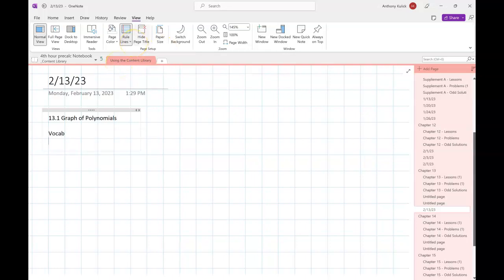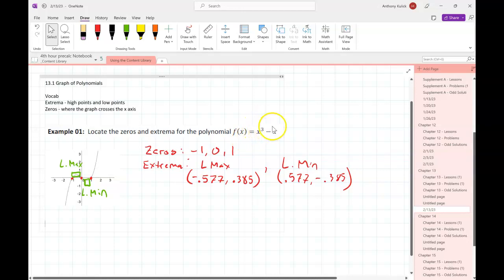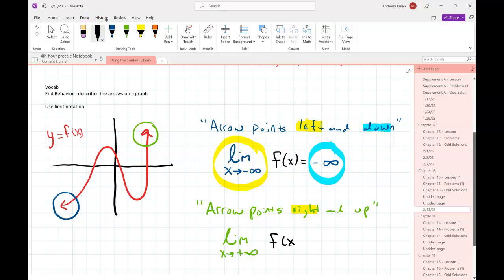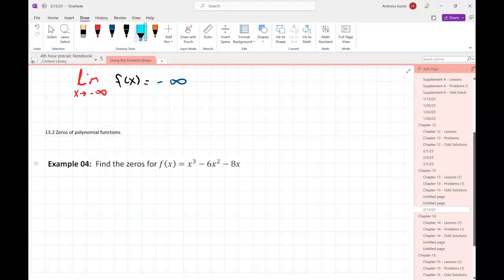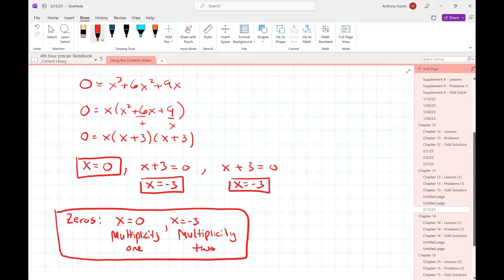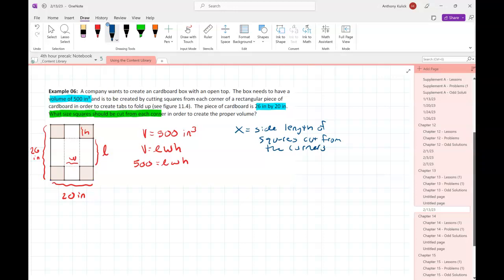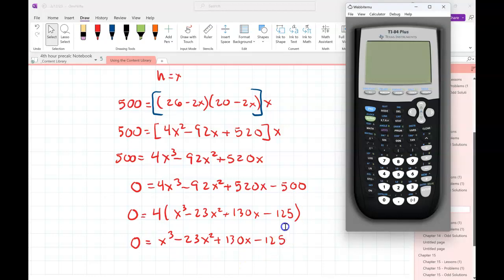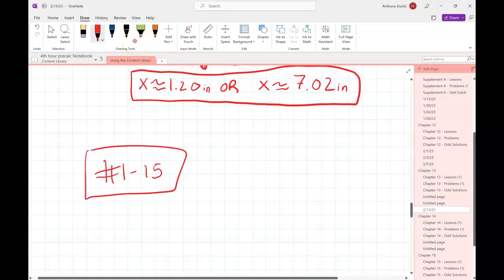2/13/23 PC - 4th hour